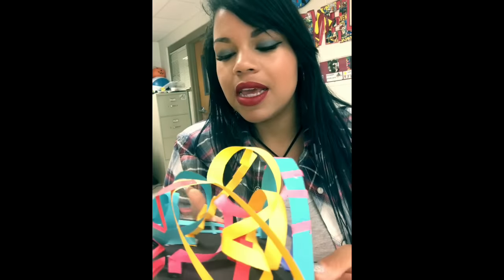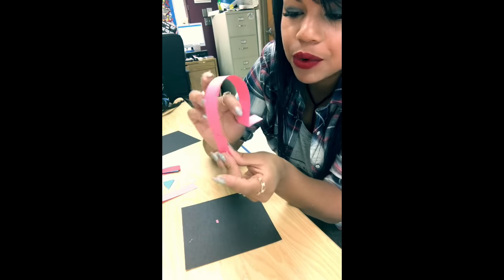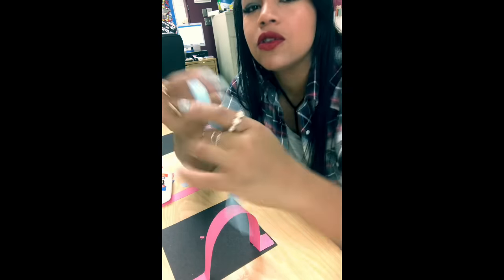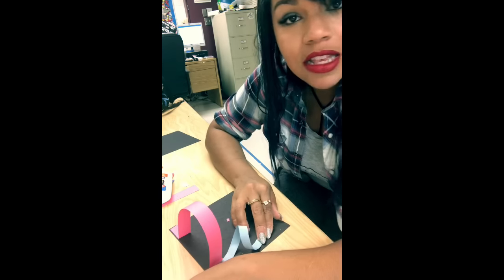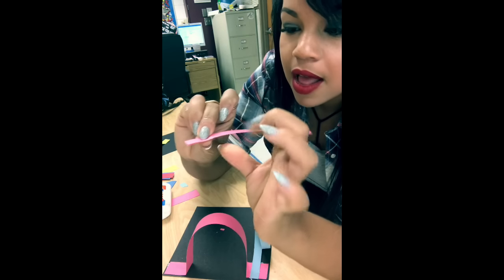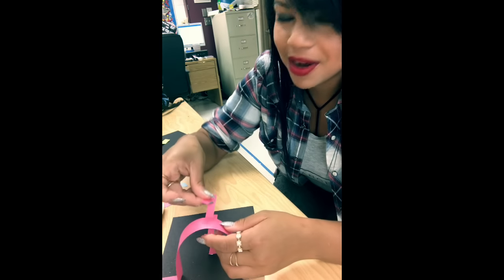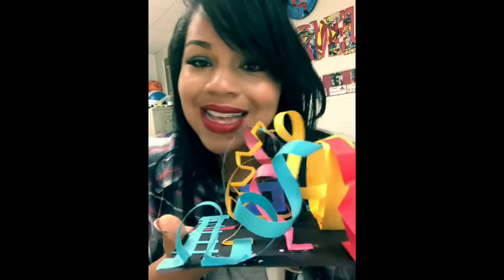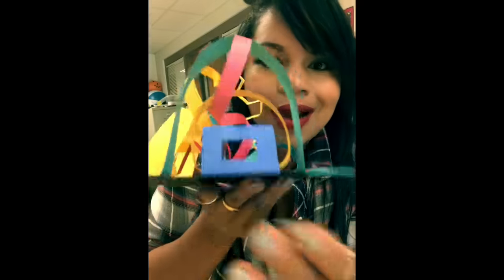silly sculpture instructional video for grades k-2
This video is an excellent tool that explains  how to create a high relief sculpture using strips of construction paper with a 6" base. I model 3 different techniques and explain how to assemble the sculpture  using excellent craftsmanship. ENJOY!